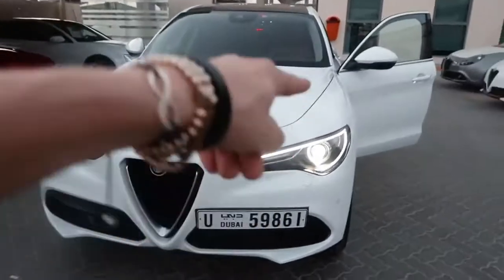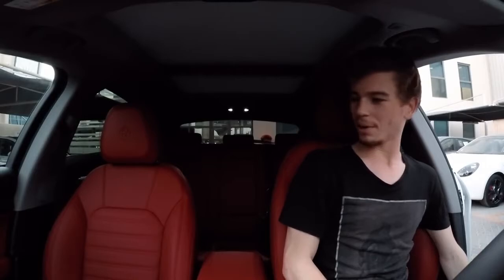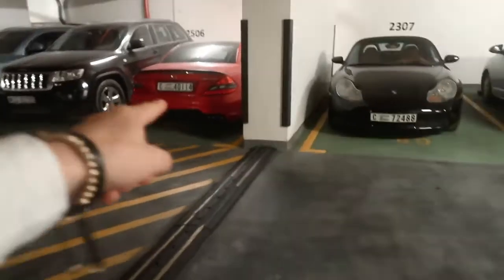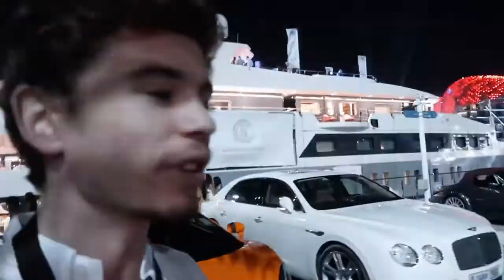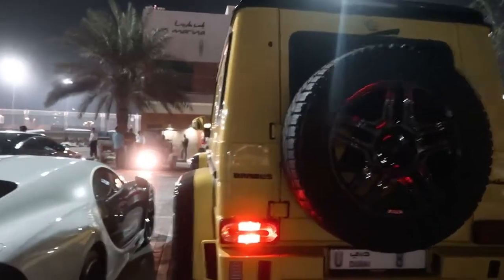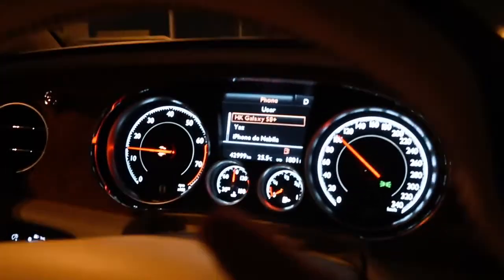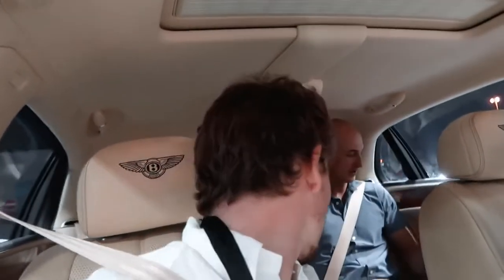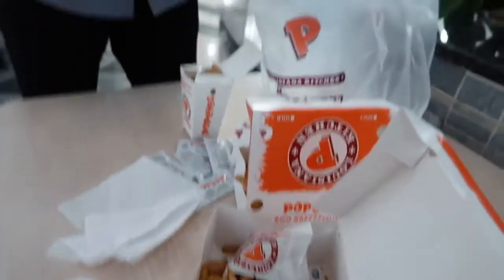МАРТИН ГАРРИКС И BUGATTI CHIRON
МАРТИН ГАРРИКС И БУГАТТИ ХИРОН!

Заработай на Свои Мечты Вместе с Forex!